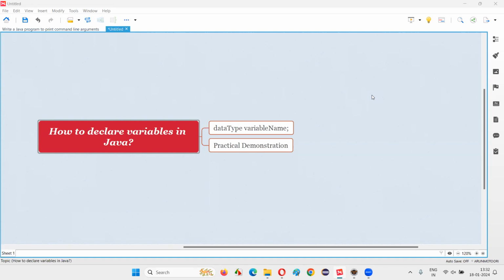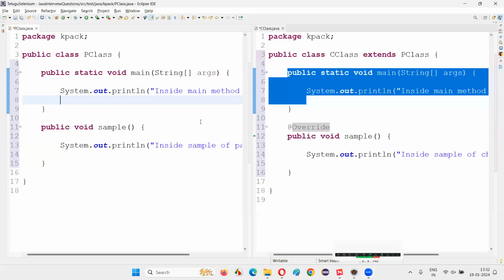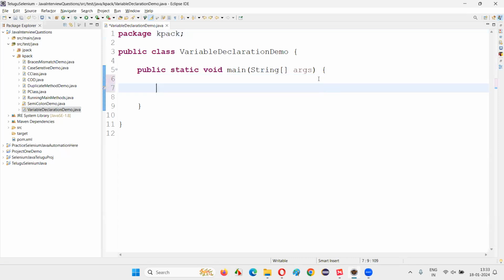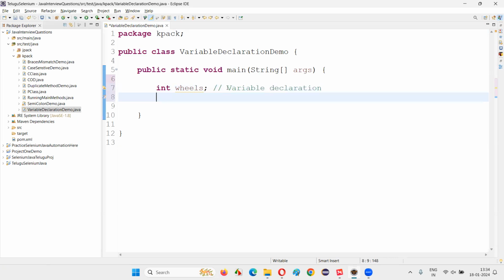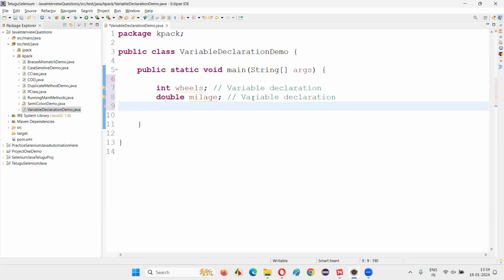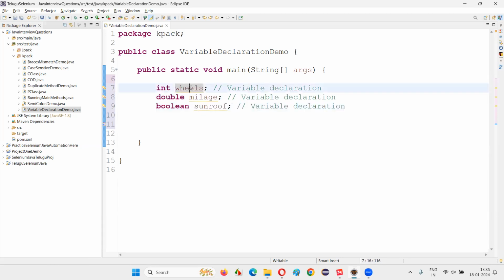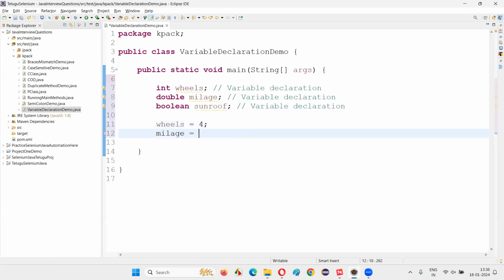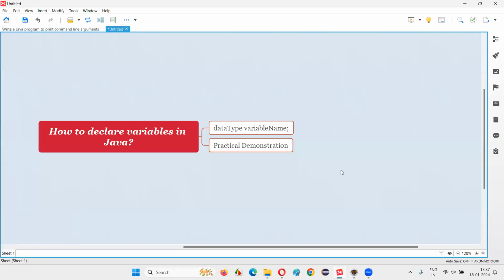How to declare variables in Java (Core Java Interview Question #82)